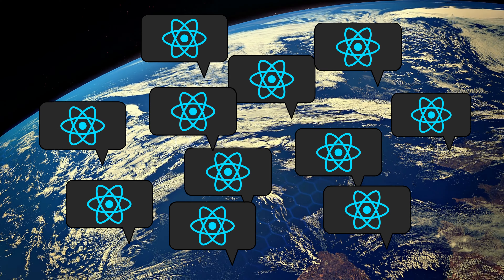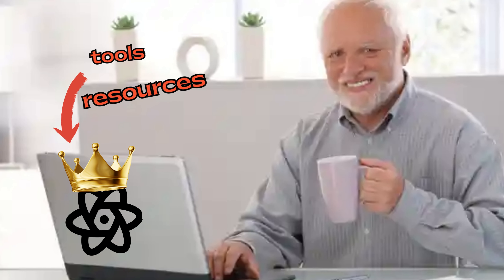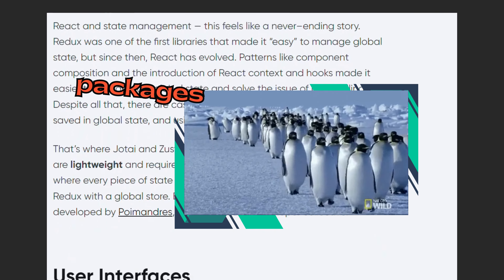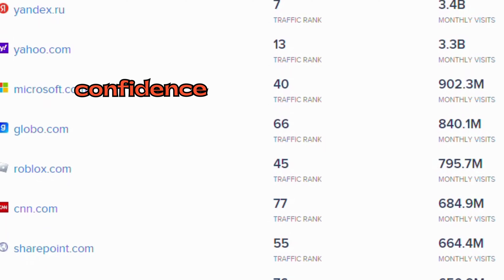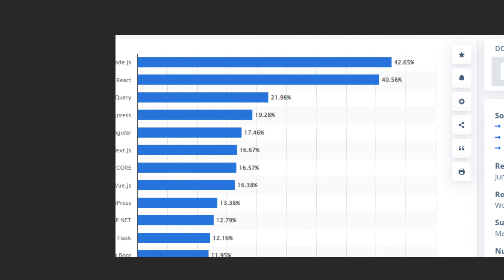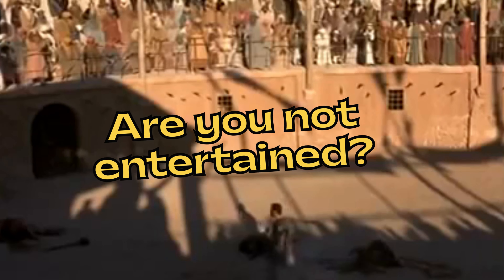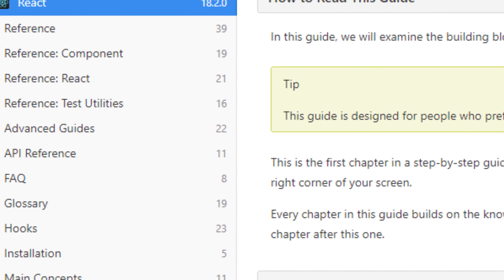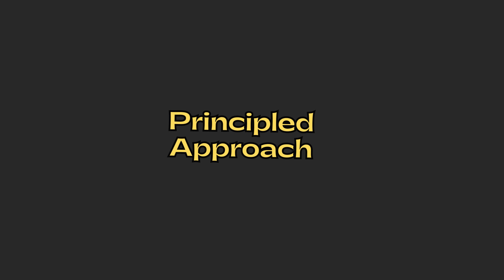Why React is so damn popular || Programming Tips